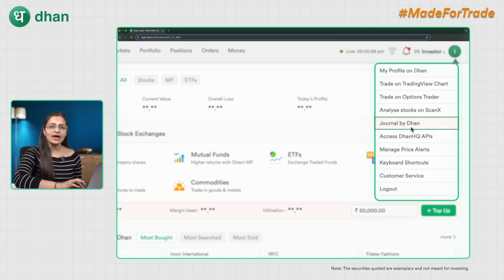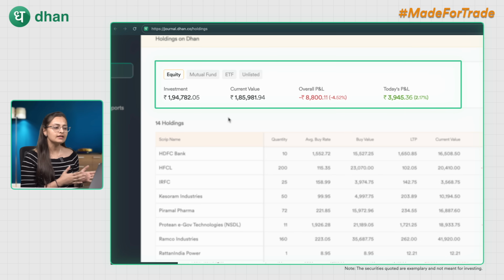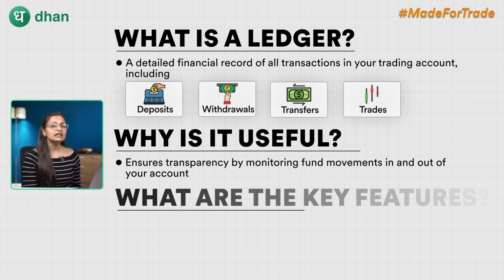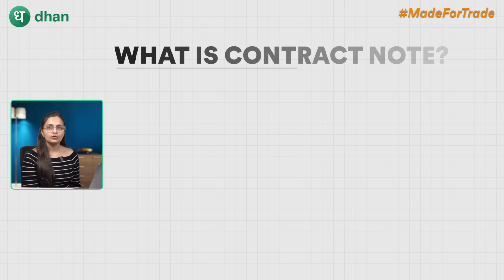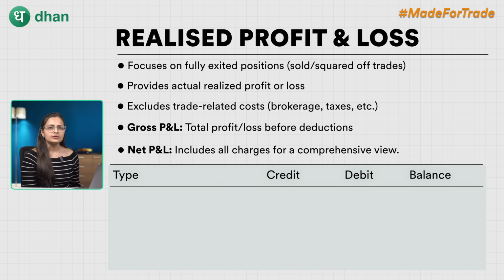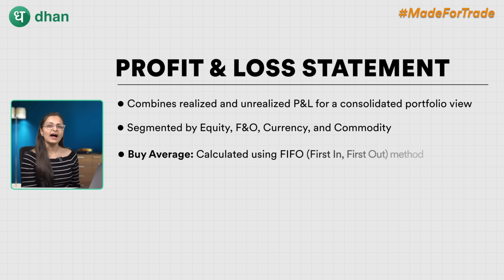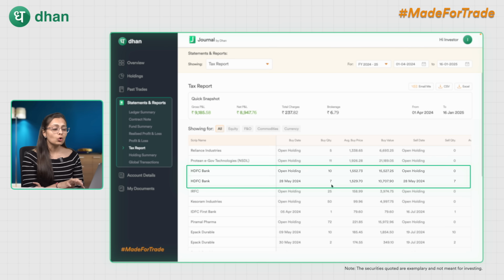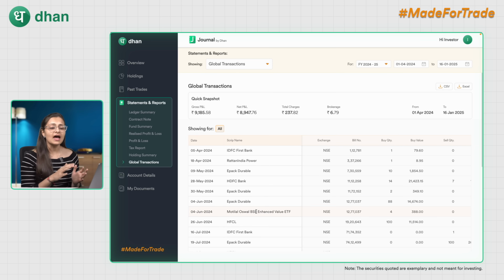Introduction: Journal by Dhan | Track All Your Statement & Records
📊 Create Your Custom Scanner, on ScanX.

Effortless tracking of your trades starts here! In this video, we introduce Journal by Dhan, a feature designed to simplify how you manage your trading statements and records.Download ledgers, P&L, tax reports, and more for your financial needs whenever you want.

With Journal, you can easily review your trading history, analyze your performance, and stay on top of your finances—all in one place. Whether you're a beginner or an experienced trader, this tool ensures transparency and control over your trading journey. Watch now to see how Journal by Dhan can enhance your trading experience!